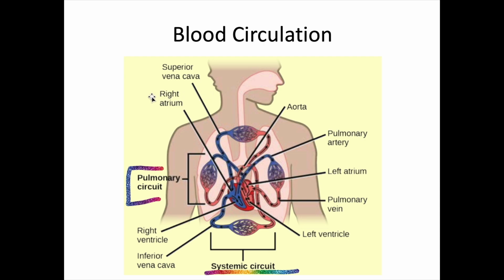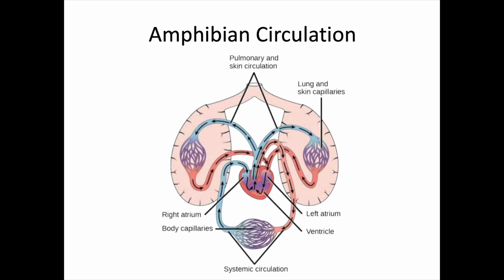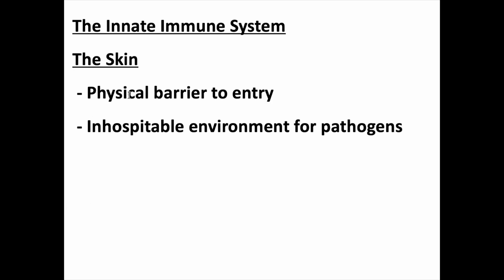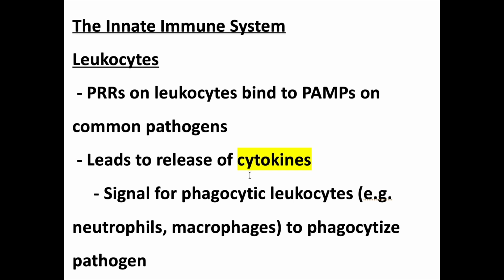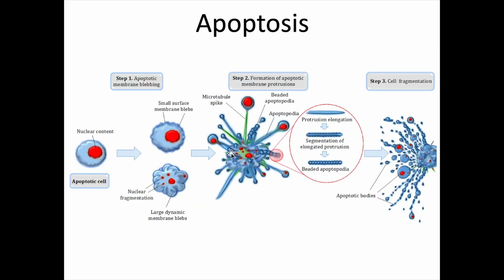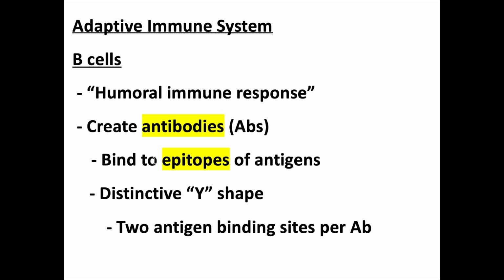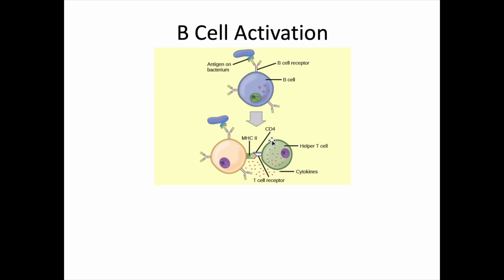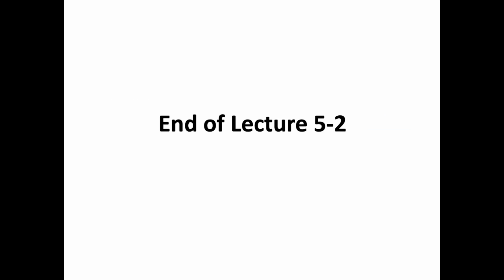BISC1323 - Recorded Lecture 5-2 (4.0)